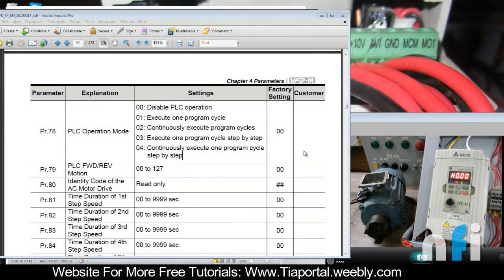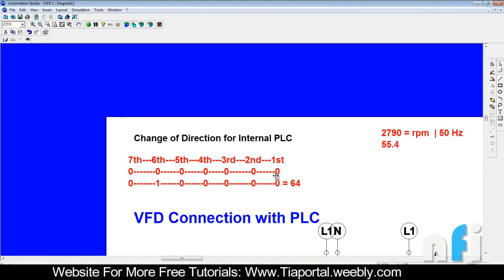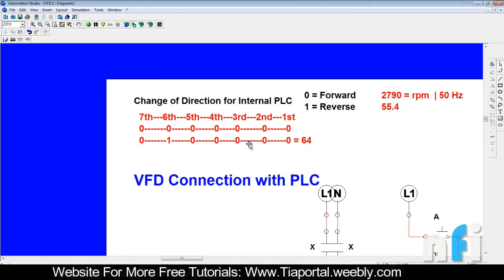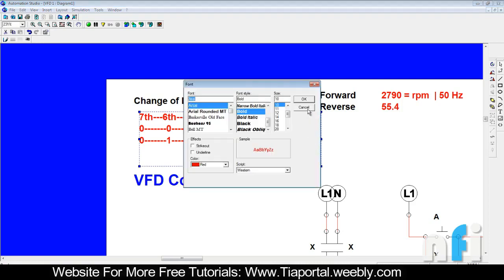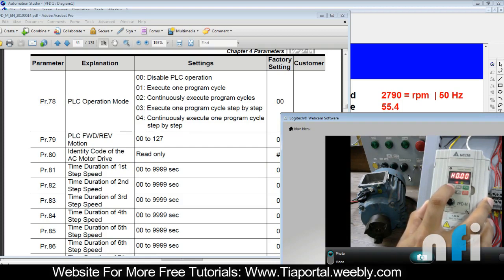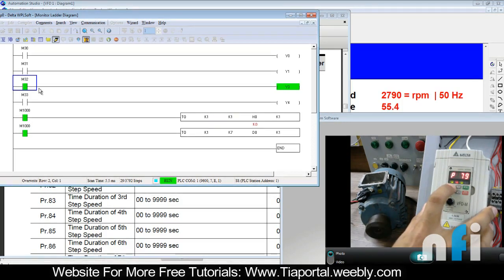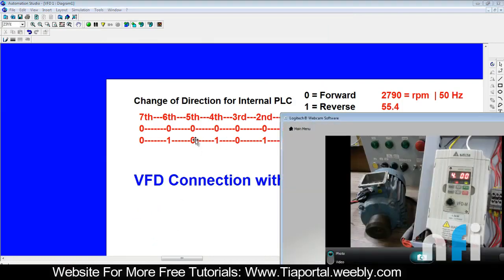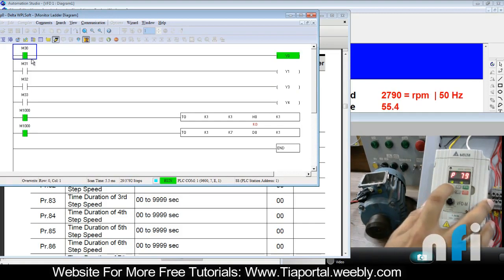12- Internal PLC in Delta VFD Function 3